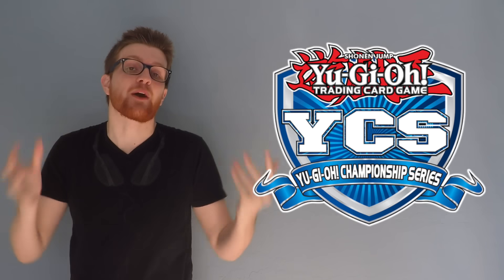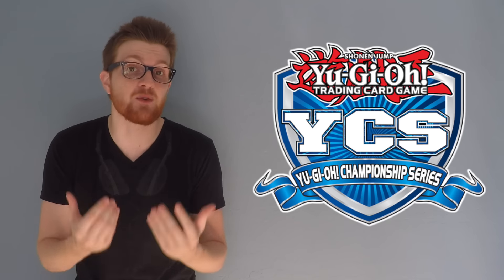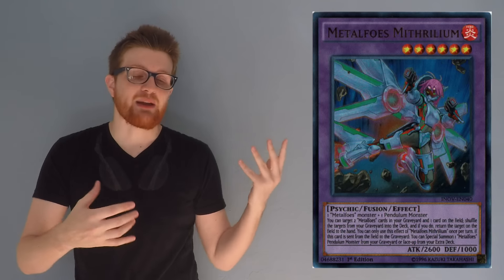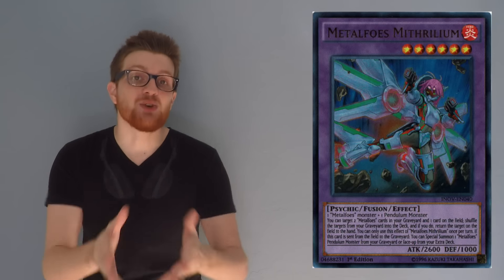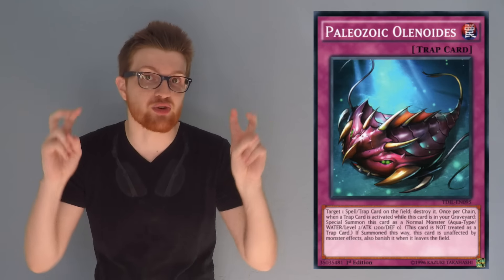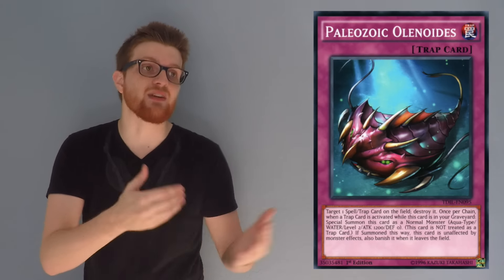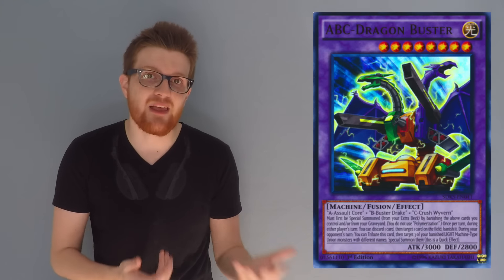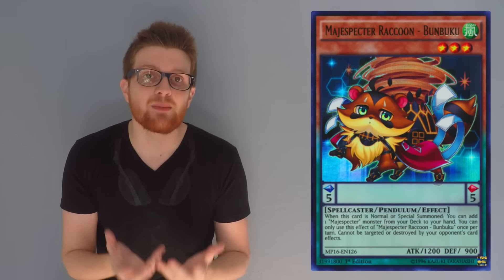Yu-Gi-Oh! Preparing For YCS Anaheim (or Any Large Tournament)!